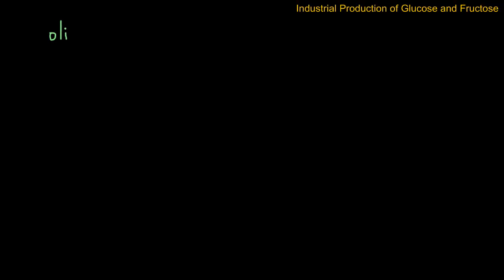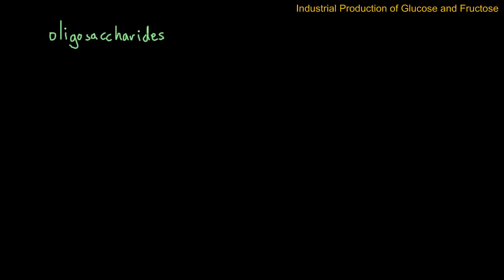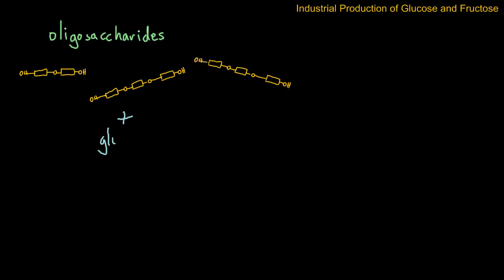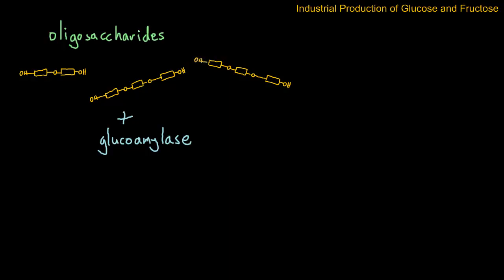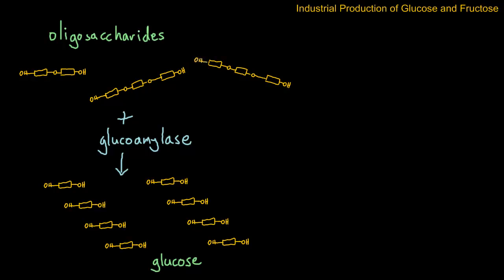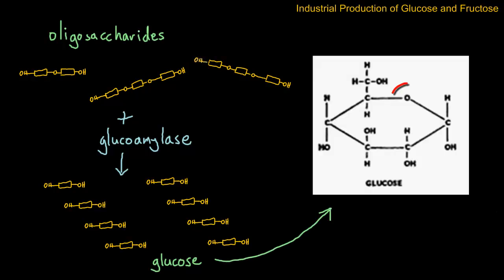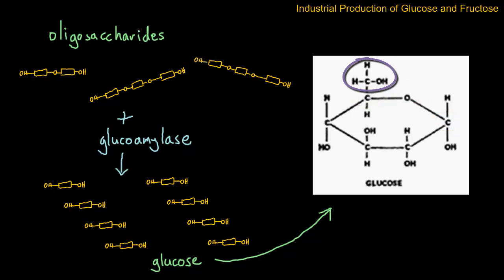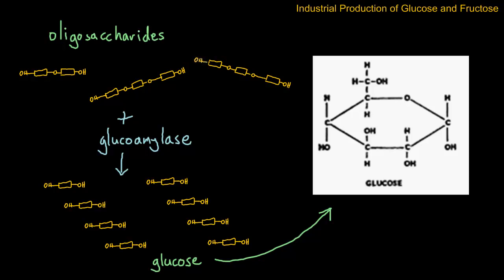Saccharides - The Industrial Production of Glucose and Fructose 2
The second stage of the three stage process of converting starch from corn (maize) into glucose and fructose.